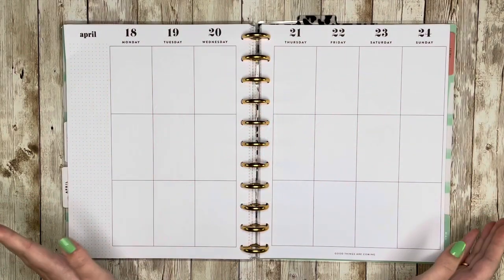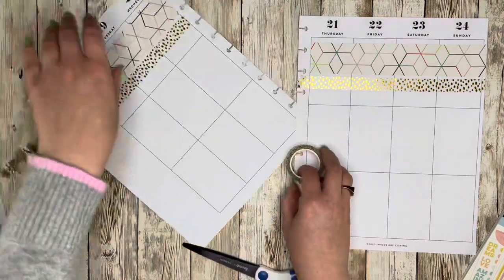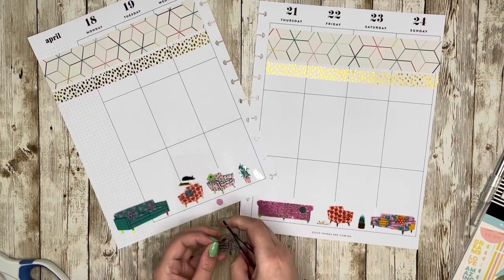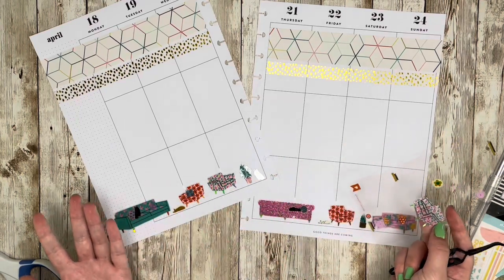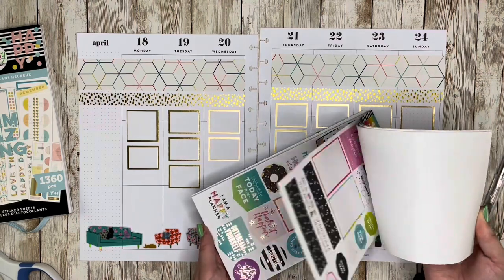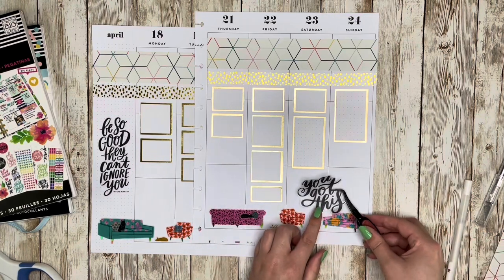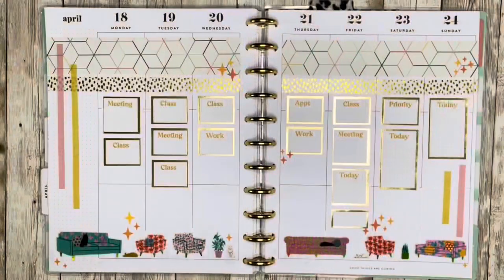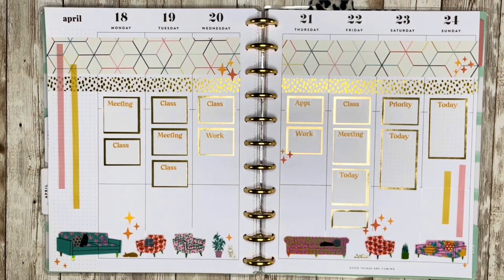PLAN WITH ME // MID-CENTURY MONSTROSITY CATCH ALL SPREAD // PIPSTICKS // APRIL 18-24